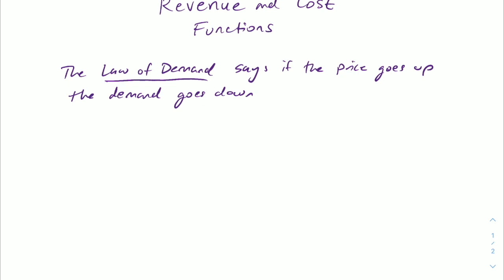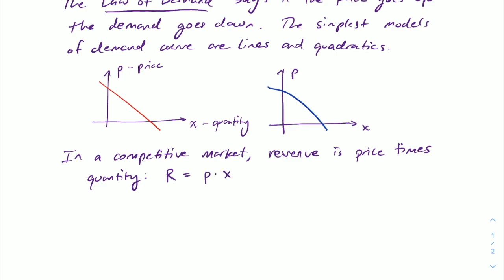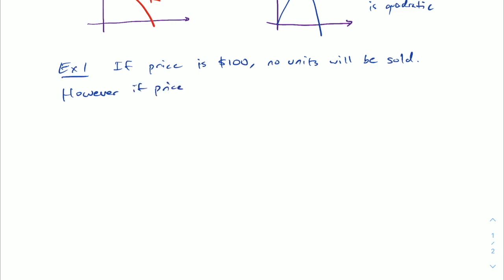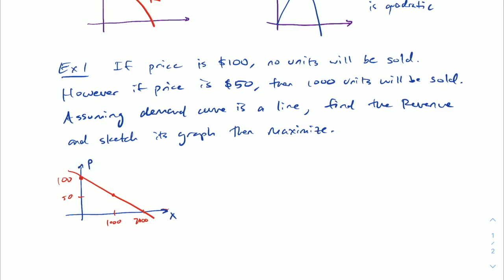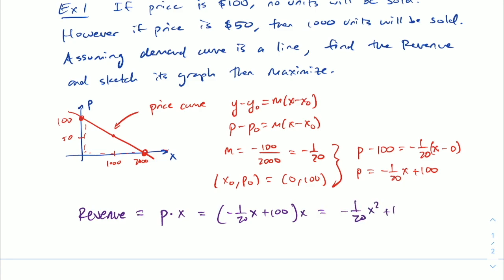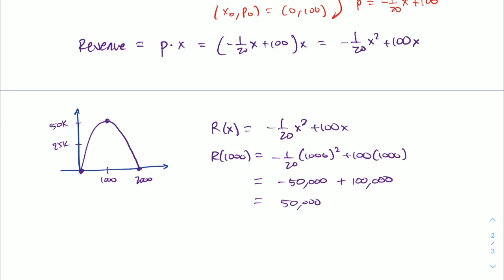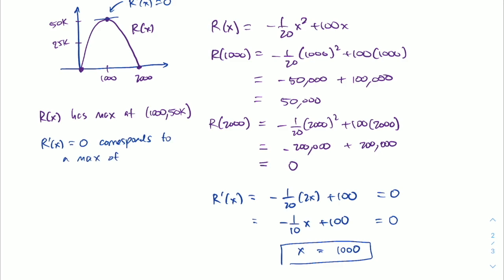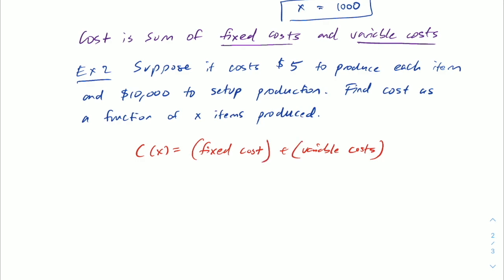revenue and cost functions